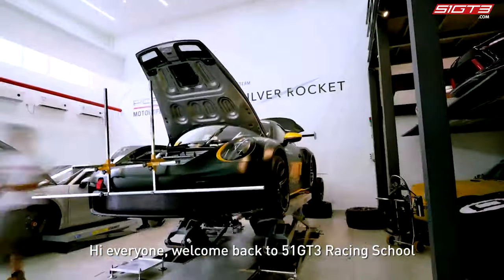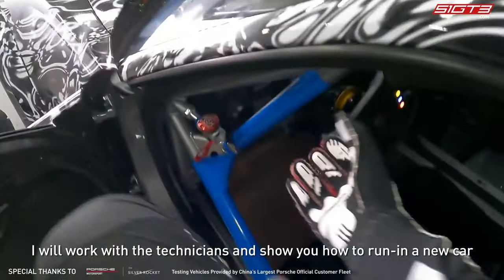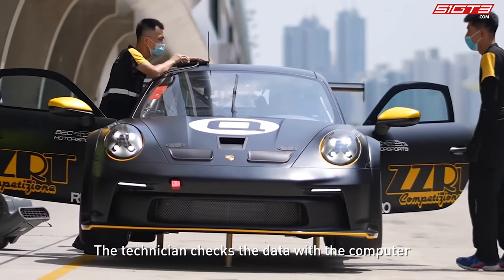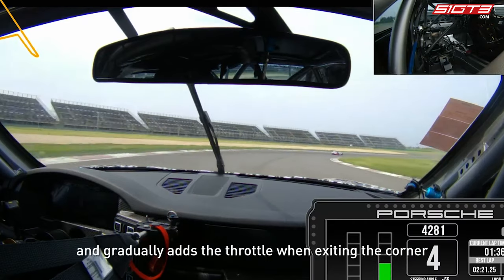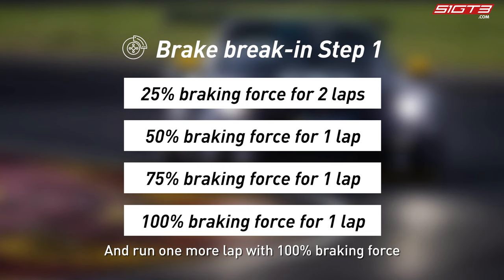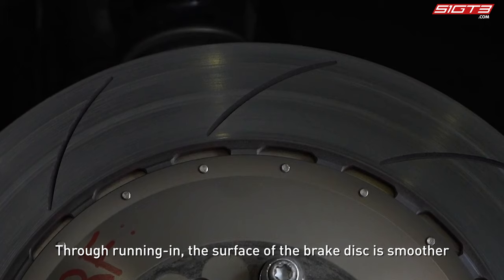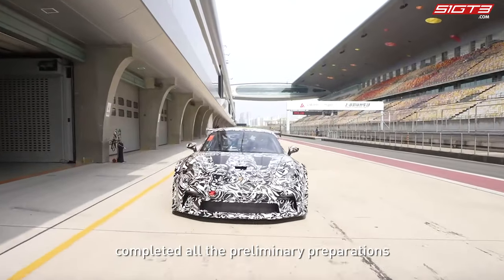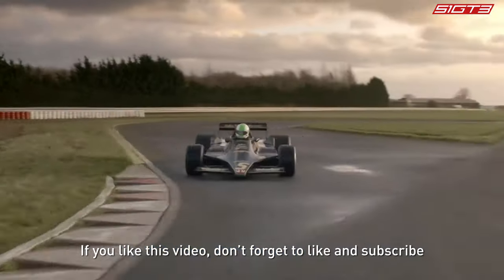Racing-pedia: How to run in a new car?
This video talks about the 3 practical steps to run in a new race car.

0:00 Intro
0:42 1st step
0:49 2nd step
1:30 3rd step